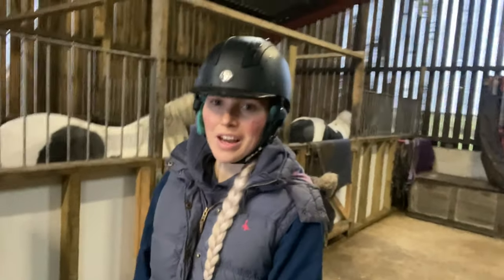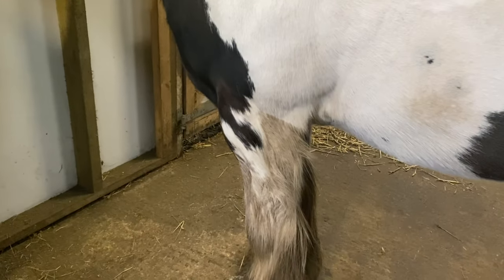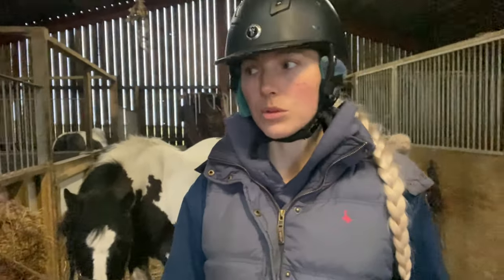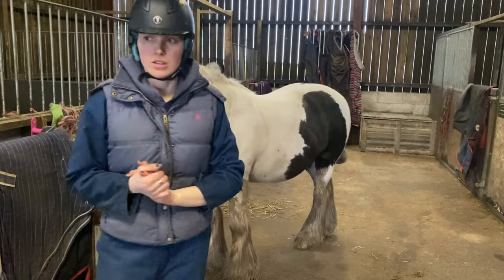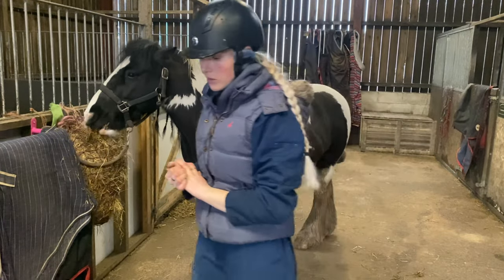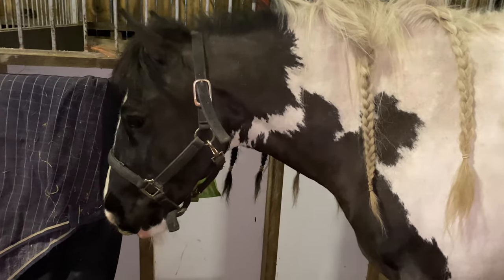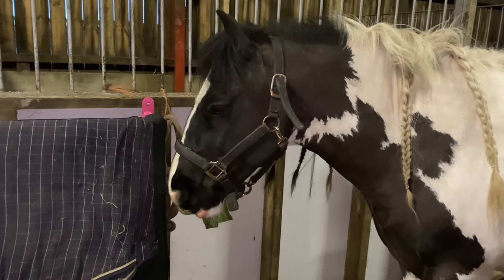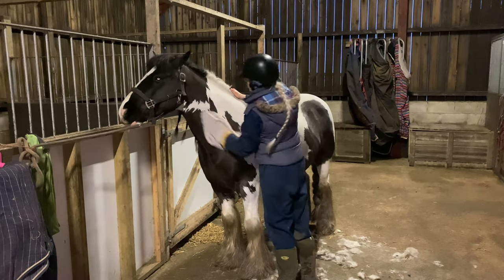CLIPPING MY PONY | Clipping my traditional cob | leg blending| Team Motley Equestrian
Clipping my traditional cob Billy and demonstrating how i blend his leg when clipped . I hope you enjoy our second vlog, if you do please like comment and subscribe it would be greatly appreciated 😊 also if you have any vlog recommendations please just leave me a comment.
Thank you for your support lots of love Team Motley equestrian

For daily content and up dates follow us @teammotleyequestrian on Instagram and Team Motley Equestrian on facebook 🦄